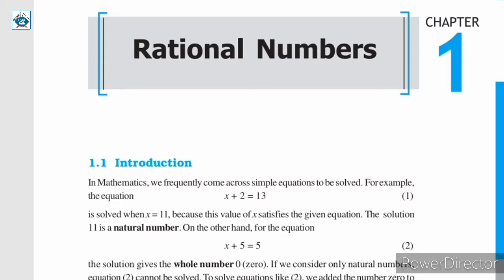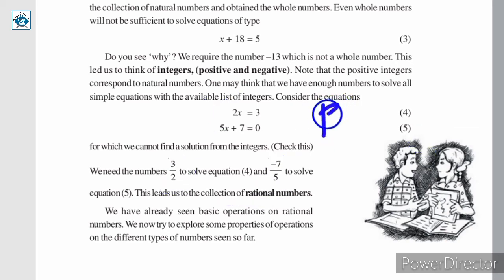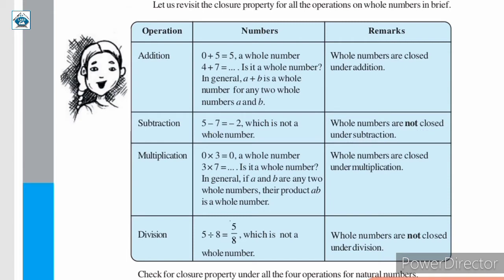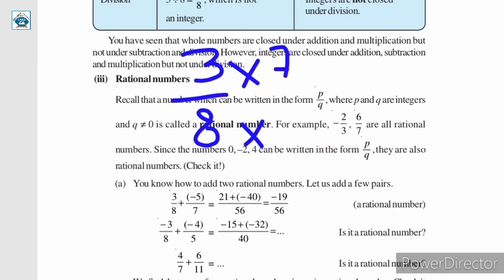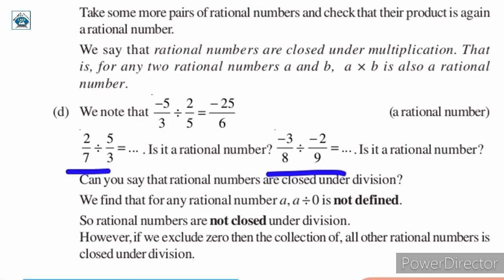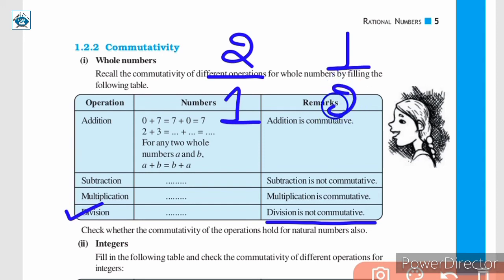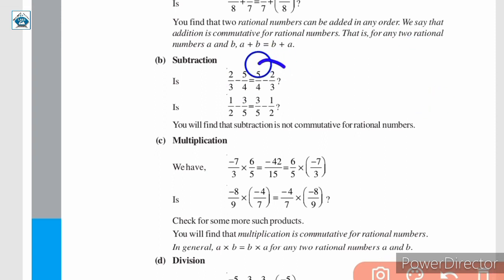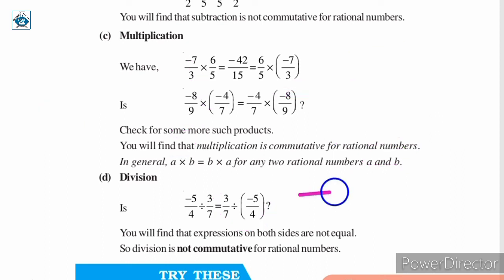Std 8th Maths Ch-1 Rational Numbers Part-1